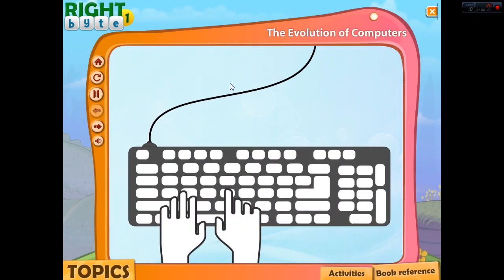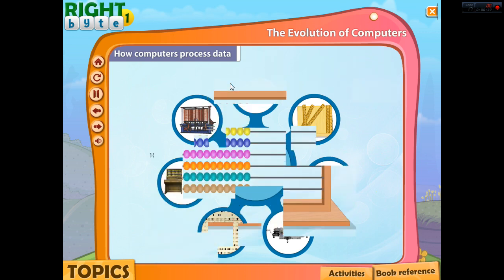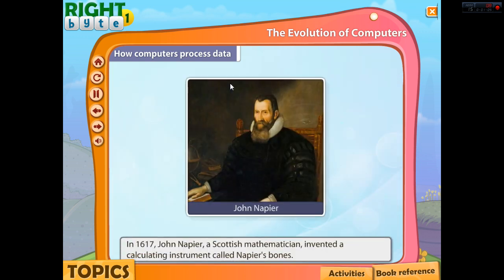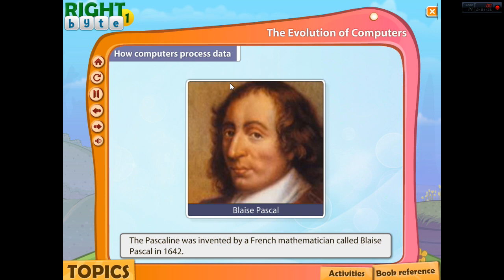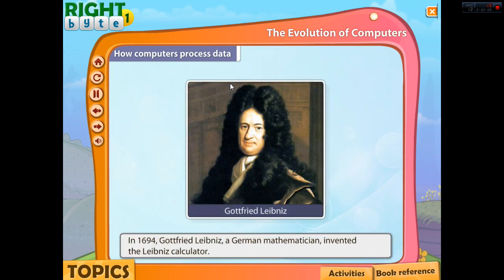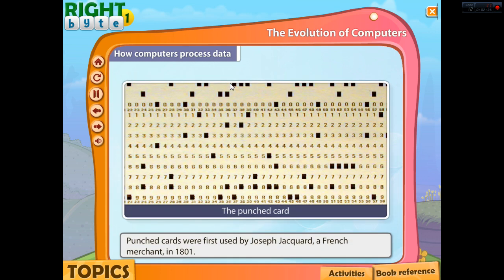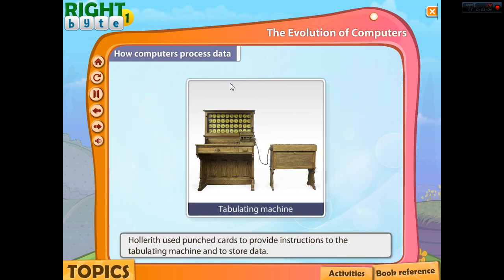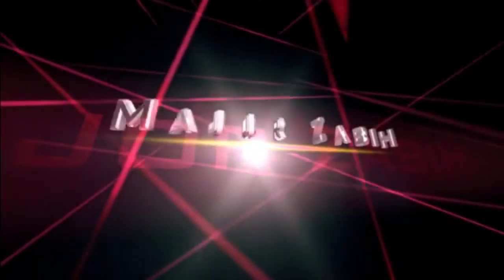Evolution of Computers | Where did the Computer come From?| history of Computers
Where did the Computer come From? | Evolution of Computers |

The ABACUS
The Napier Bones
The Pascaline
The Leibniz Calculator
The Punched Card
The tabulating Machine
The Analytical Engine

- Major Zabih